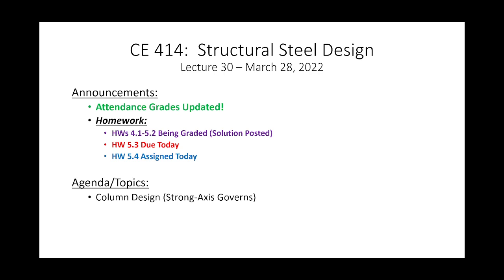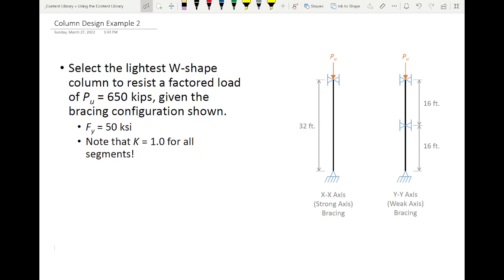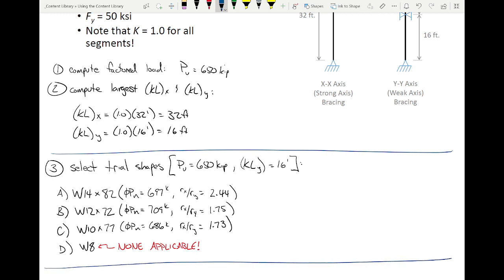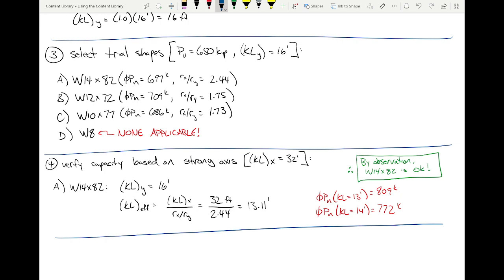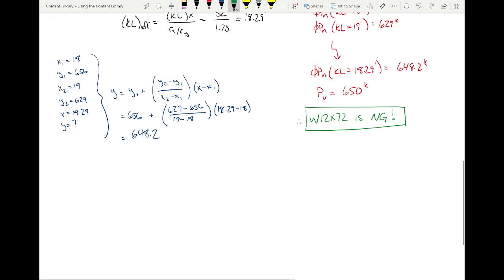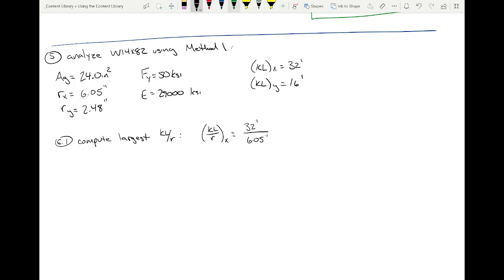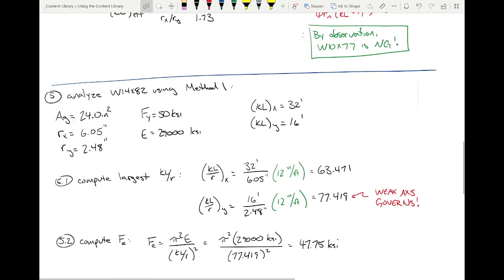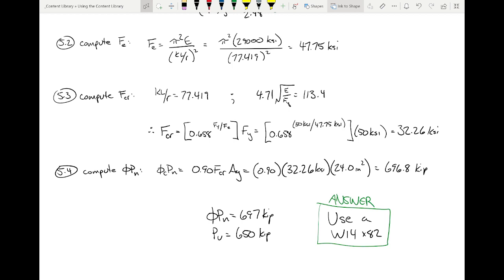CE 414 Lecture 30: Design of Columns [cont'd] (2022.03.28)